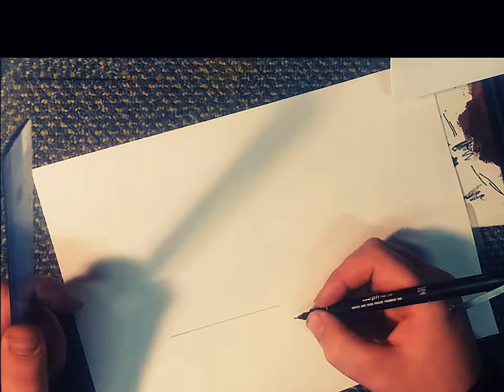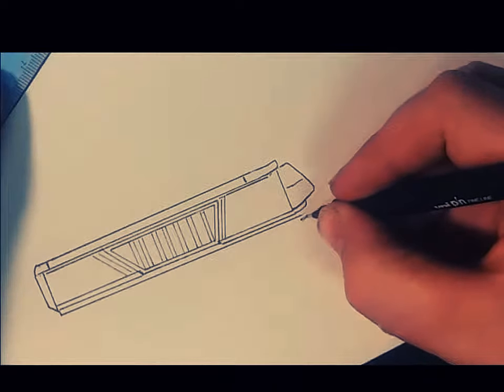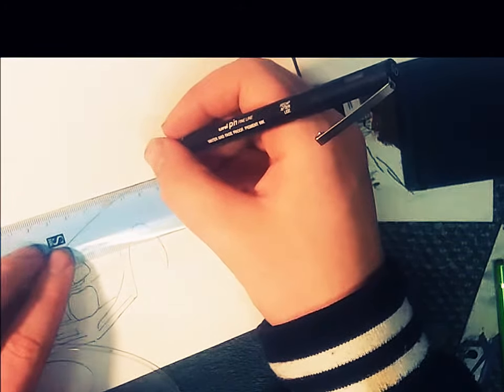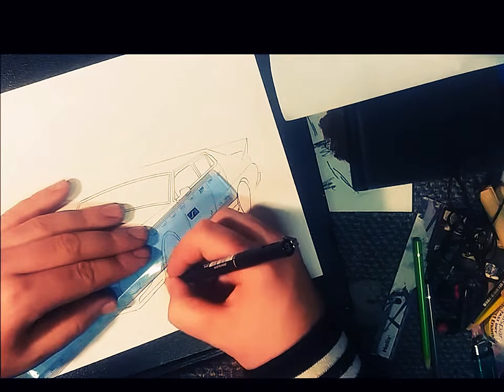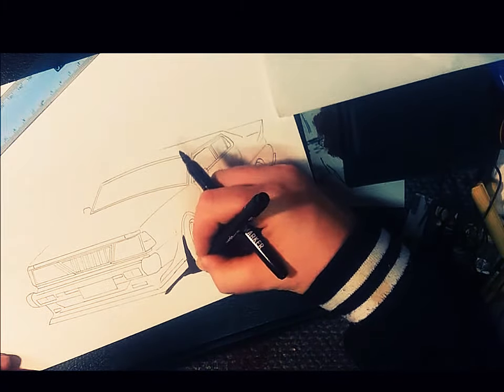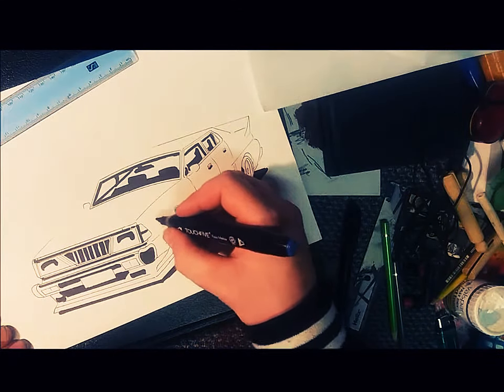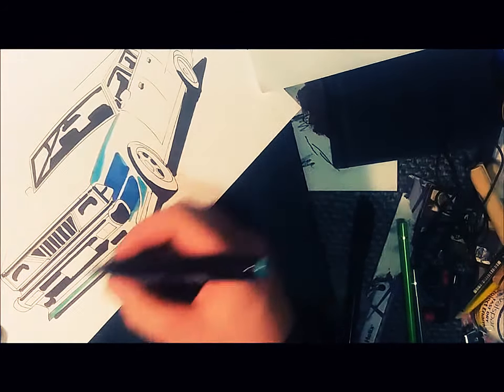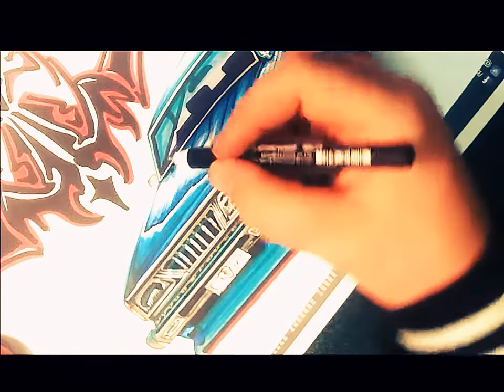How to draw a Nissan Skyline C210-(full version)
In this video i show how i drew a Nssan skyline C210 using markers, pencils and gel pens